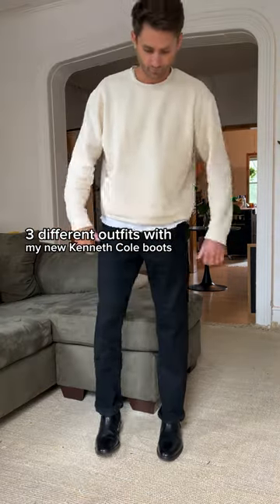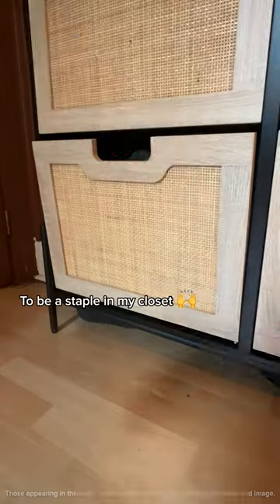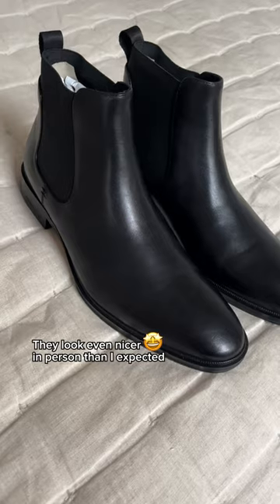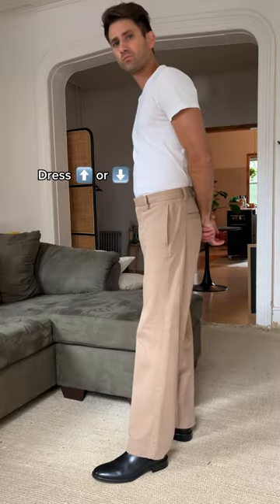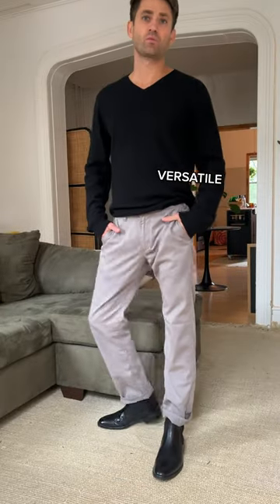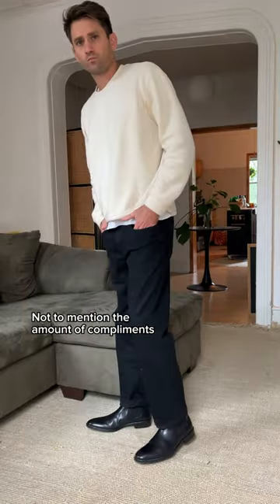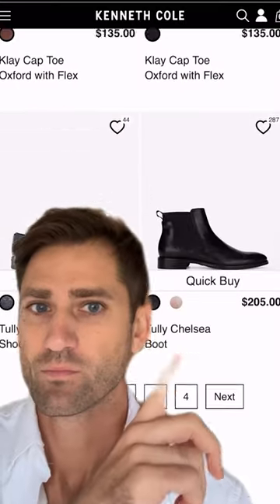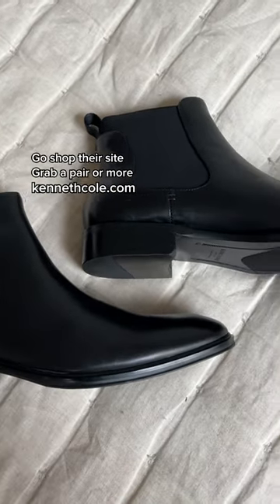The Tully Chelsea Boot: 3 outfits, same boots.